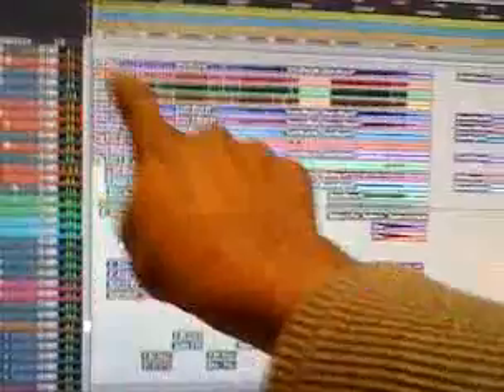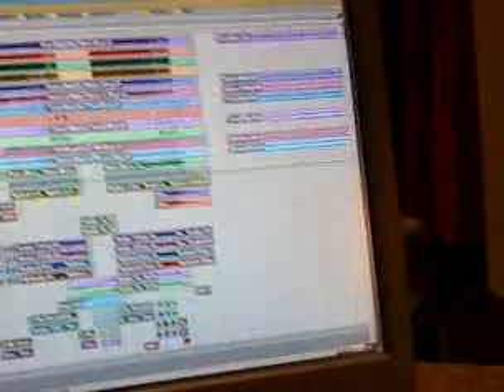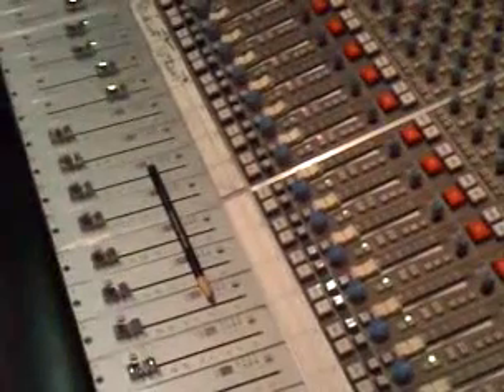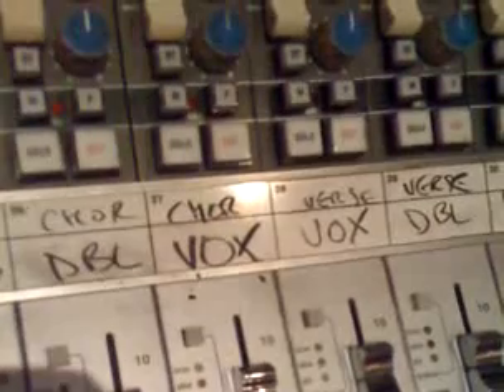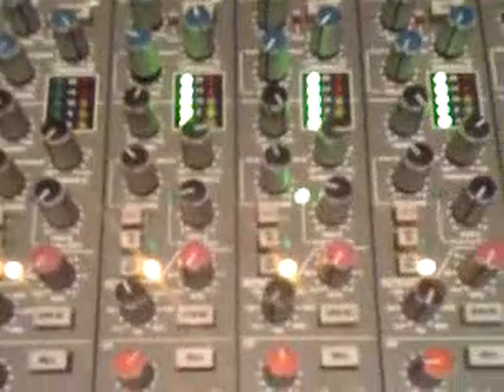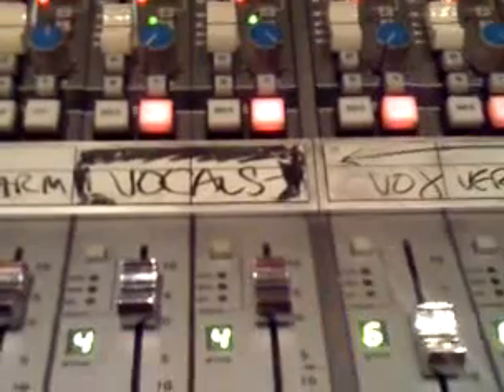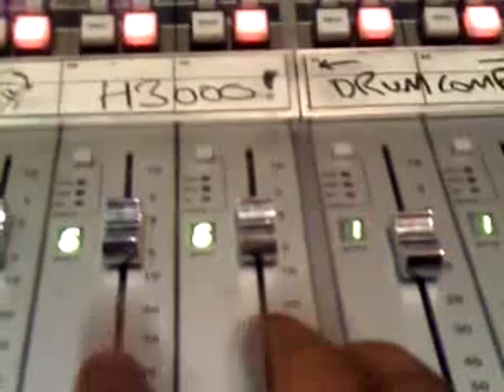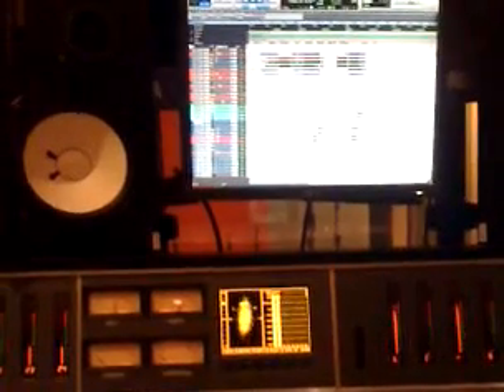Qik - Mixing City in Transit by Ryan John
ssl 9000j